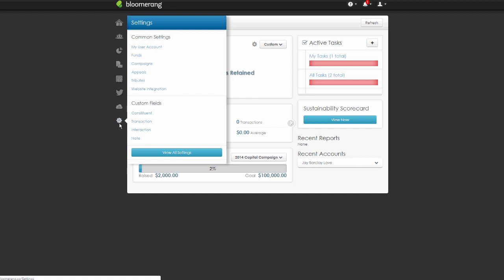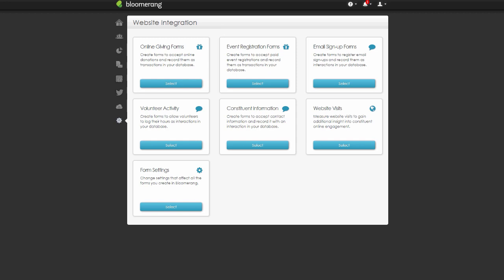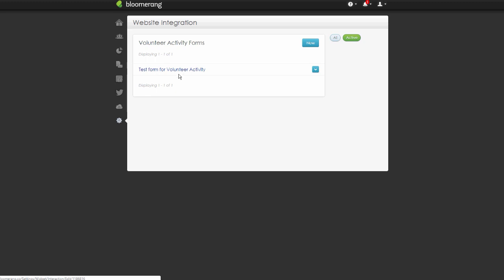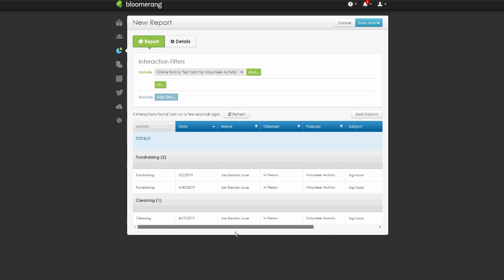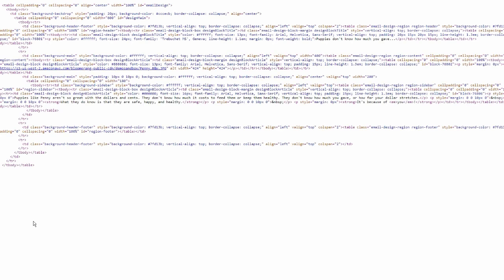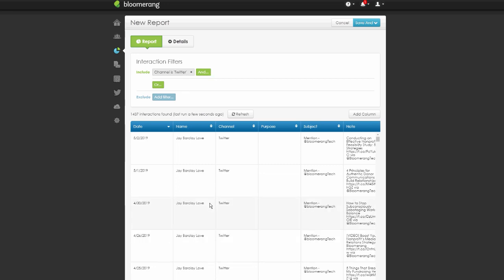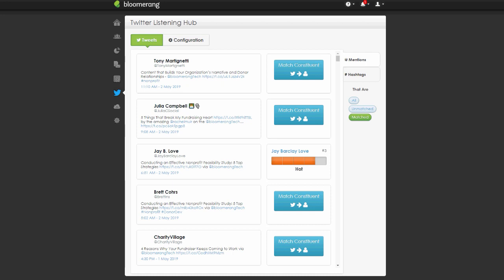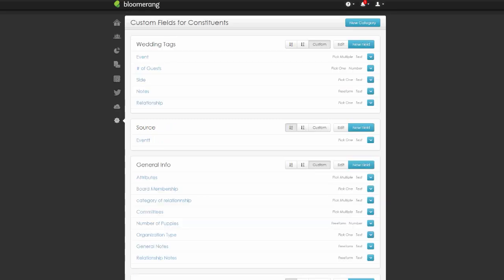Bloomerang Intermediate Class: Optimizing Your Online Presence with Bloomerang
Learn how to create interaction-based forms in Bloomerang and how you can use our Website Visits Tracking and the Twitter Listening Hub to help you keep track of your donors’ online engagement. We’ll also take a look at how you can get the HTML of your Bloomerang email so you can host it on your website.